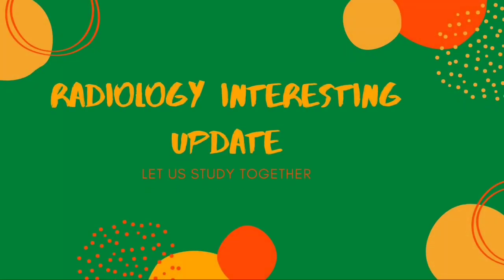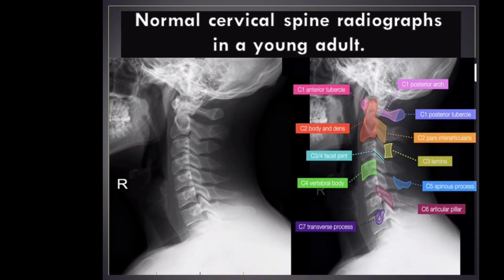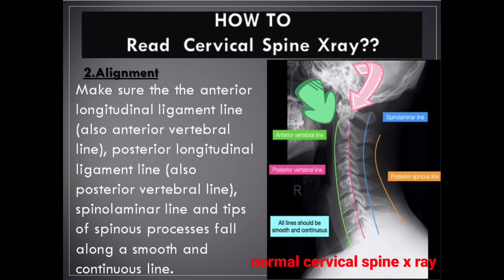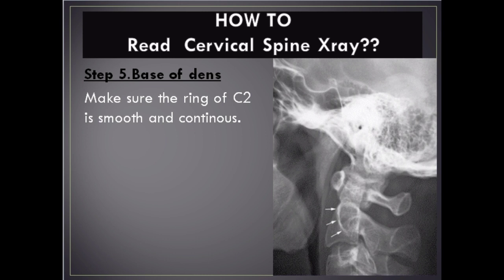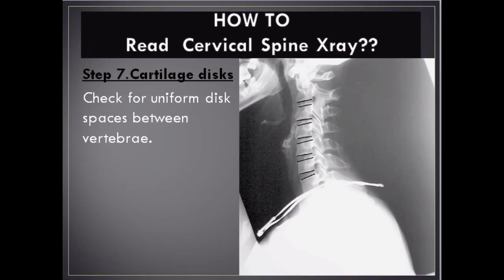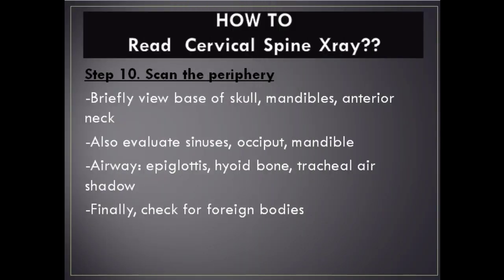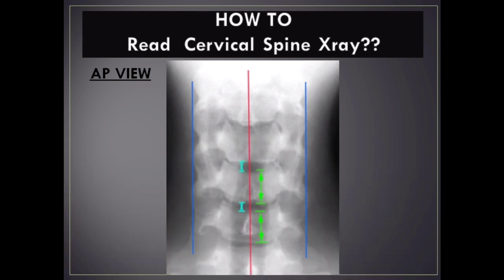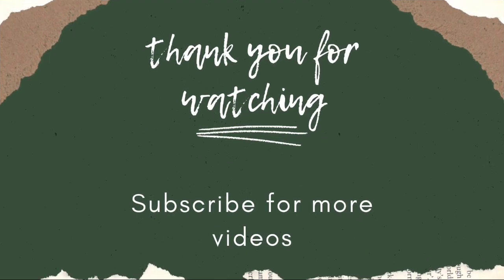How to read cervical spine x-ray in 5 minutes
This video shows you systematic steps to  how to read spine x-ray in different views,lateral view,anteroposterior view,and open mouth view.